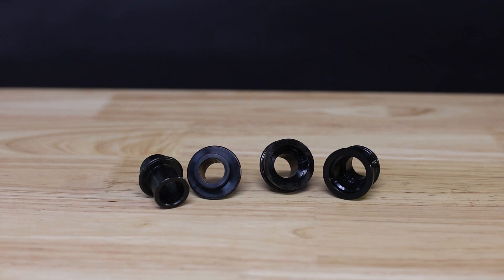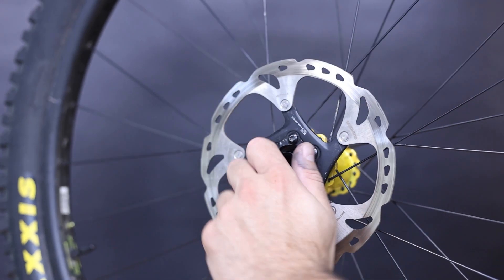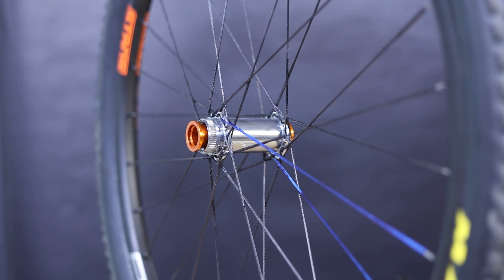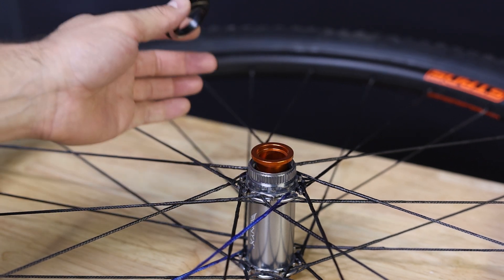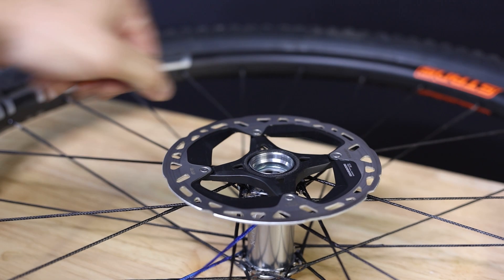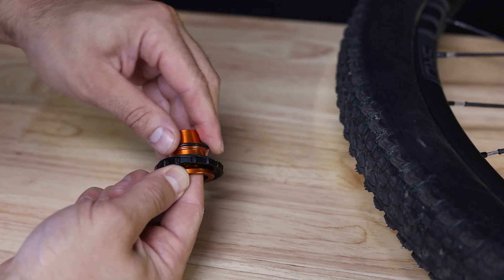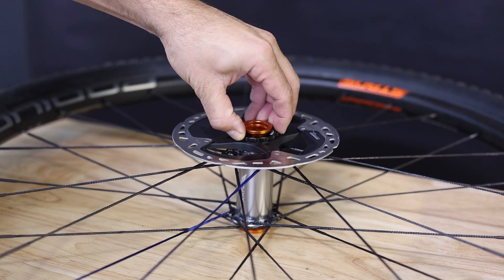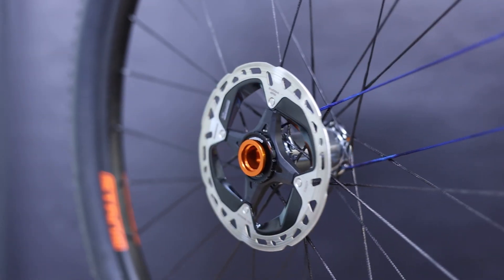Torque Caps and Vesper hubs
A quick run down on Torque Caps and Vesper hubs.
Compatible with select Rockshox fork models, torque caps provide a larger interface between hub and fork leg to improve stiffness.

Torque Caps are available on both 6 bolt and Centerlock Vespers.